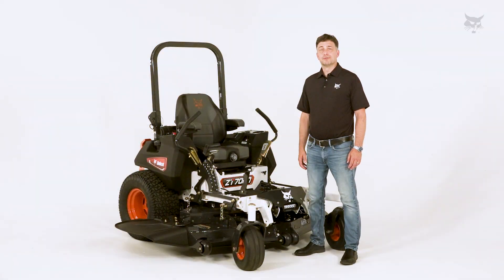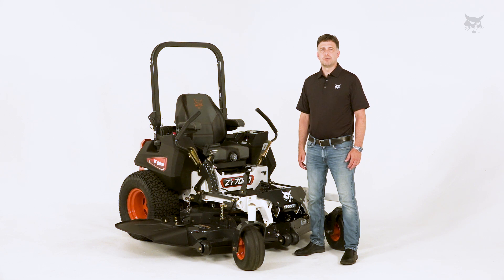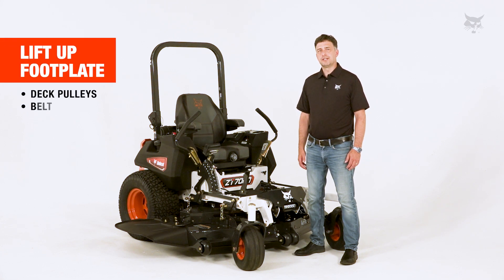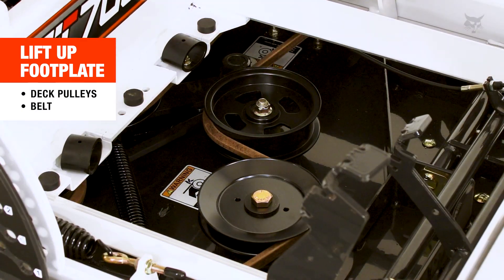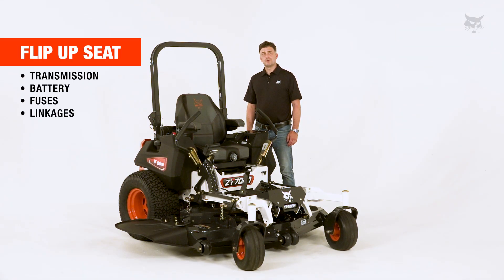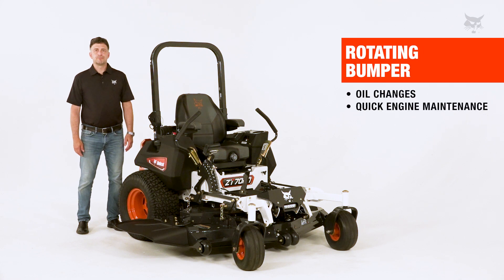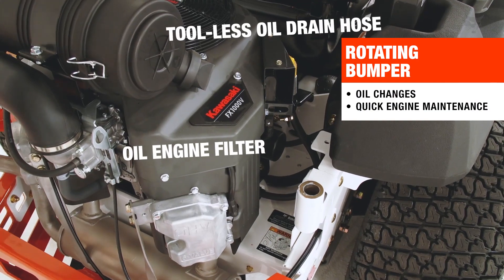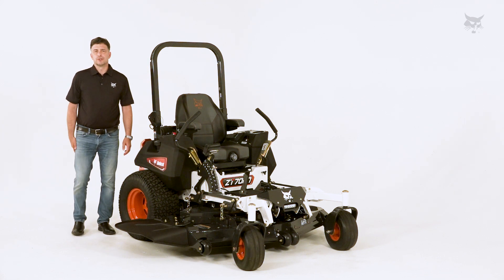Service Access Points on Mowers | Bobcat Zero-Turn Mowers | Turf Talks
In this Turf Talks episode, learn the locations and how to access service points for all Bobcat Zero-Turn Mowers for recommended maintenance procedures and safety checks to maximize your mower uptime.

Ron Scheffler, senior product manager for Bobcat Mowers at Bobcat Company, covers the following topics for accessing service points:

1. Access Points Under Footplate
2. Access Points Under Seat
3. Access Points Rotating Bumpers

Whether you’re a lawn care professional or a homeowner looking to create your own professional-grade results. Bobcat zero-turn mowers are designed to tackle your most challenging needs with precision, ease and the perfect cut.

View our Bobcat Zero-Turn Mower Maintenance How-To Tutorial video to learn the recommended maintenance procedures with step-by-step guided instructions.

Video Chapters:
00:00 – Intro: Service Access Points
00:18 – Accessing Deck Pulleys and Belt
00:27 – Access Points Under Seat
00:47 – Rotating Bumper Access
01:01 – Outro: Contact Local Dealer & Visit Bobcat.com